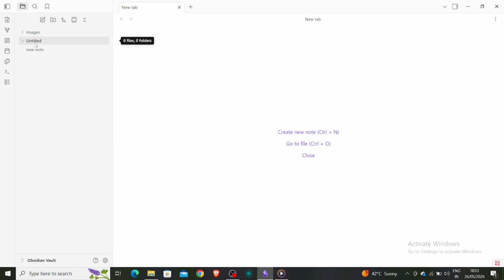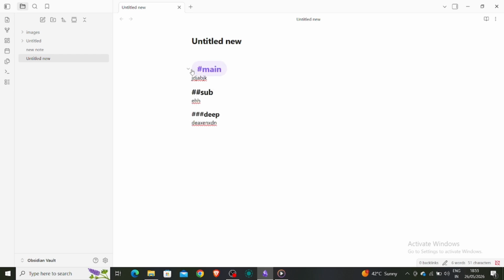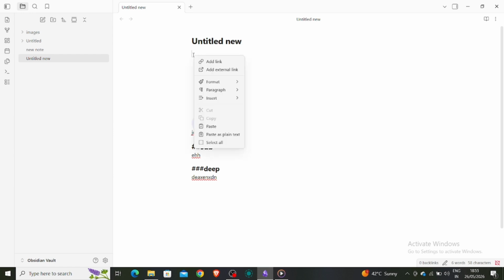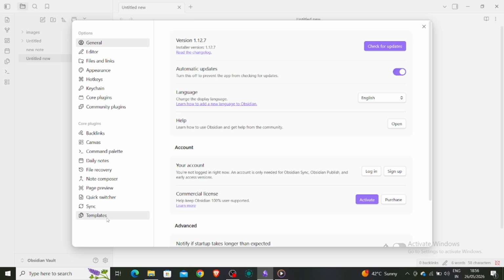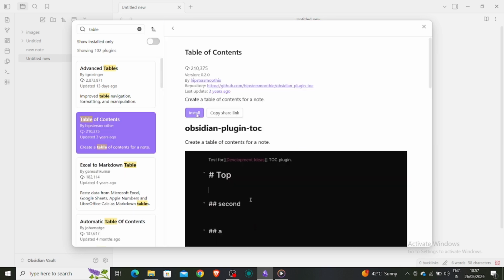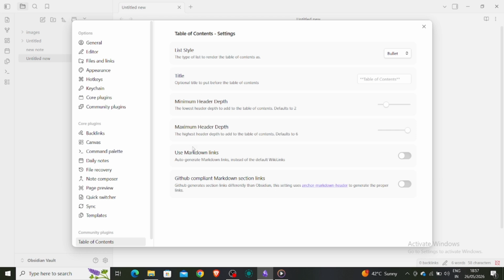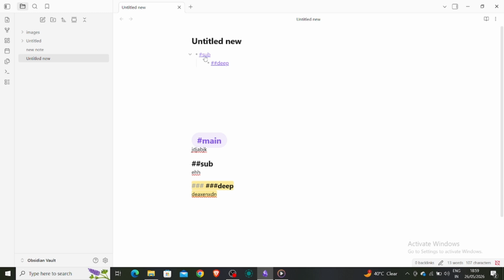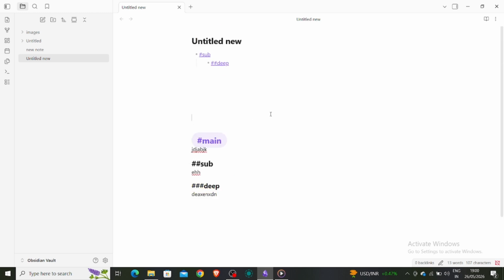How To Add Table Of Contents To Your Notes In Obsidian [2026 Guide]